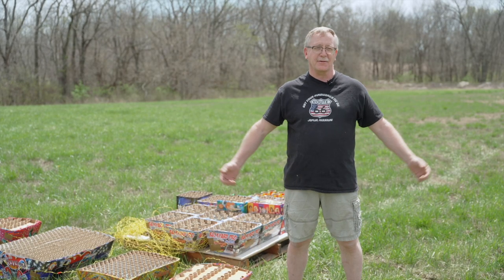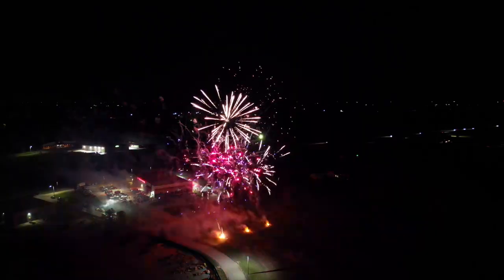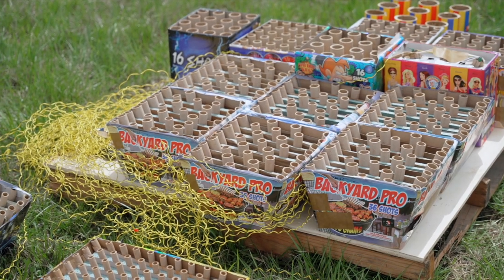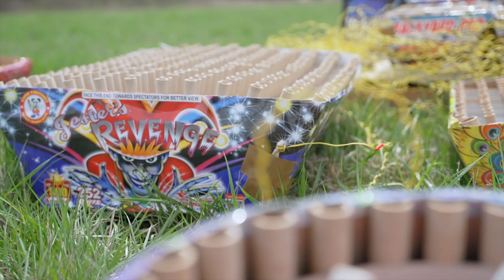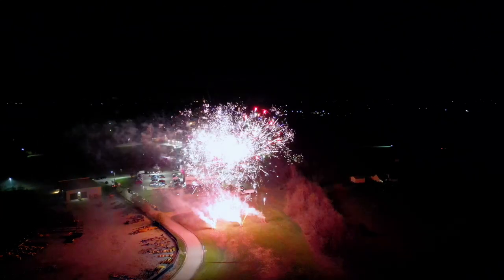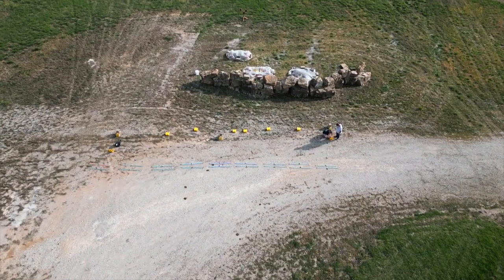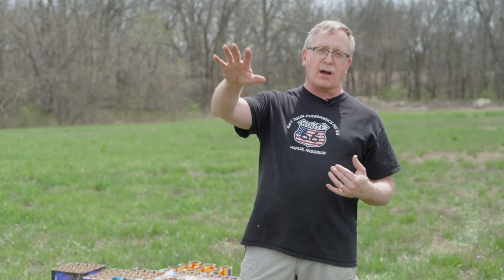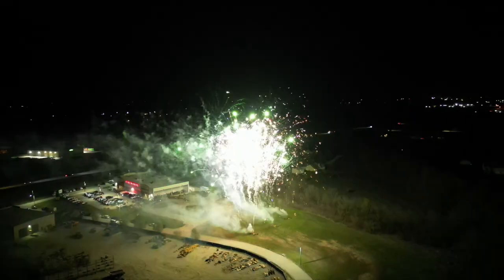INSIDE LOOK: How We Set Up Our Blast Off Fireworks Show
Get ready to get “explosively” up close and personal with the mastermind behind Winco Fireworks Blast Off Fireworks Display, Tom Wilson! 🧨

Join us as we explore how he sets up a show stopping Blast Off Fireworks Display--complete with Black Cat Fireworks and an incredible amount of explosive fun! Watch now to learn how to create an unforgettable fireworks show!

Winco Fireworks is a national consumer fireworks wholesaler and exclusive distributor of Black Cat Fireworks – the #1 consumer fireworks brand!